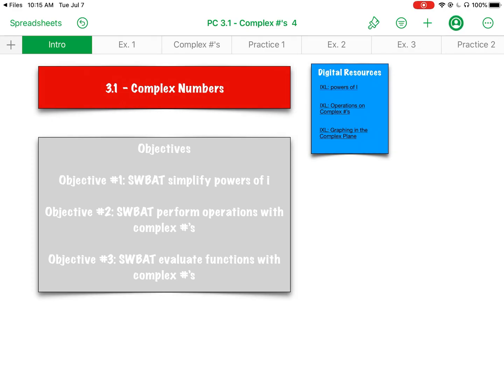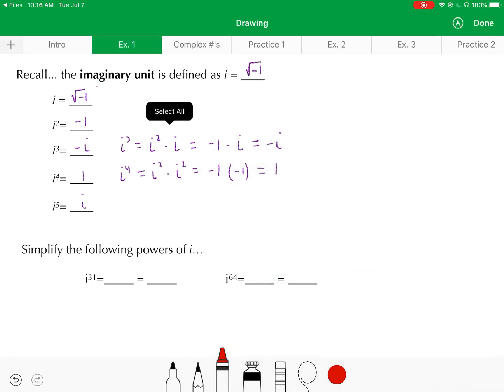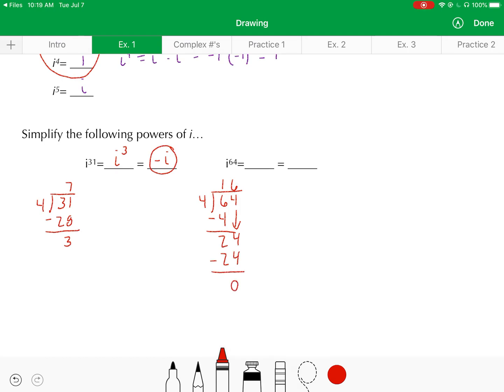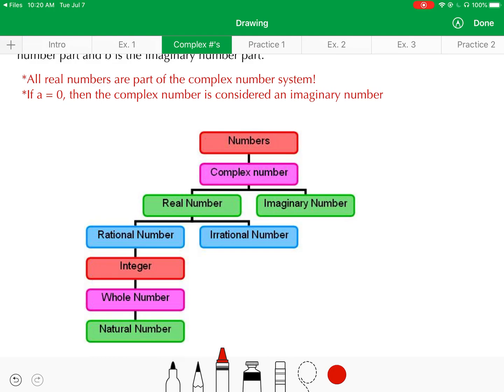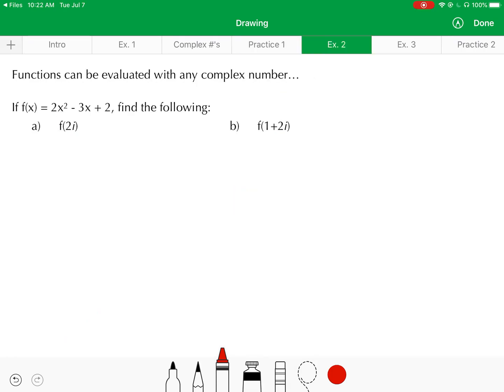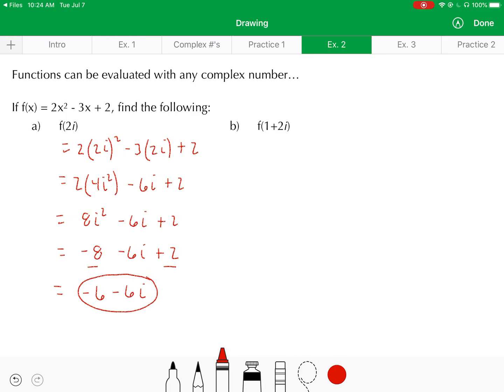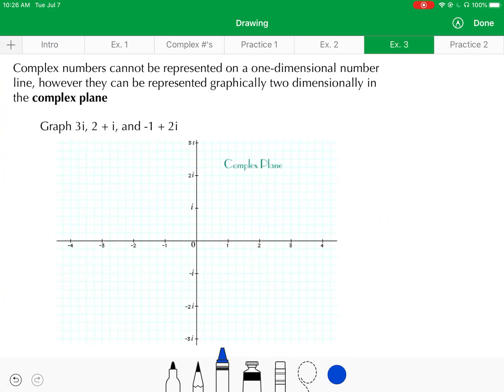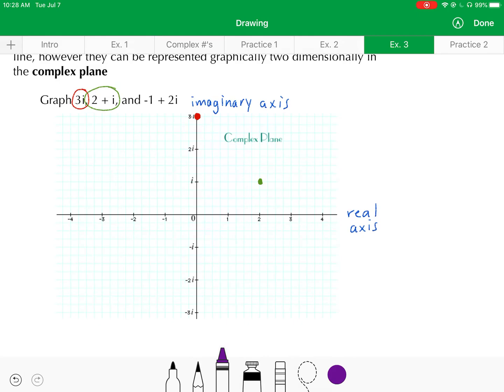PC 3.1 - Complex #'s